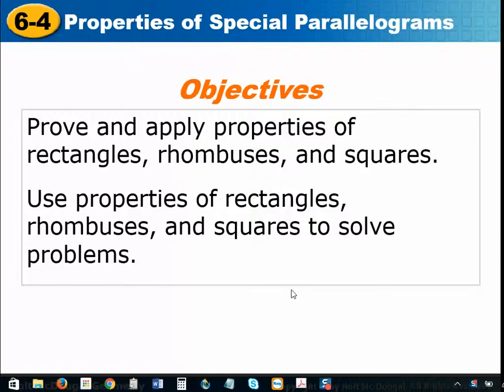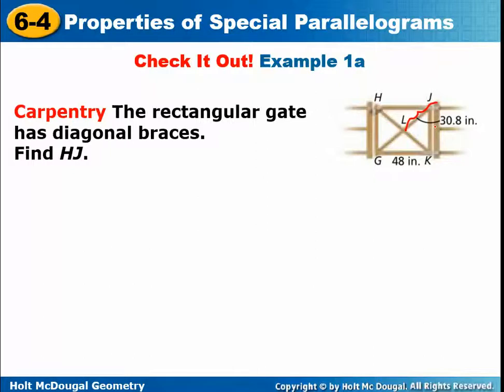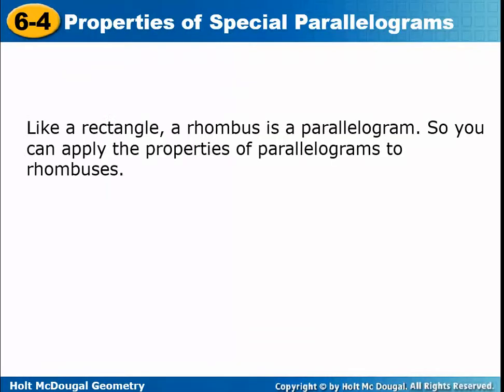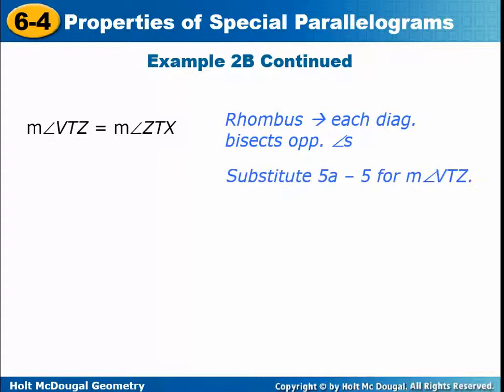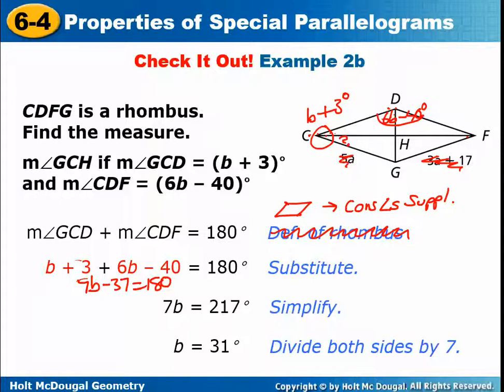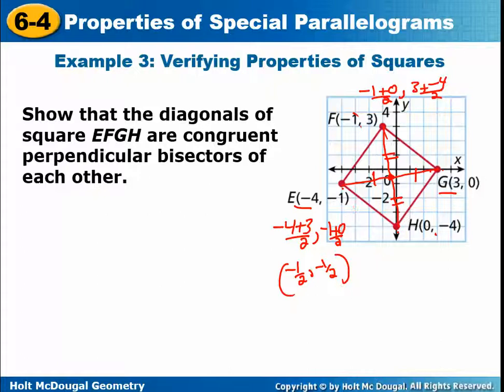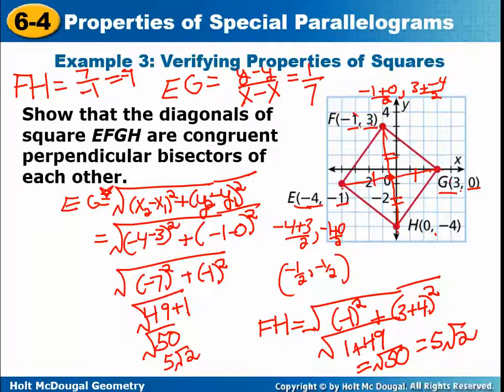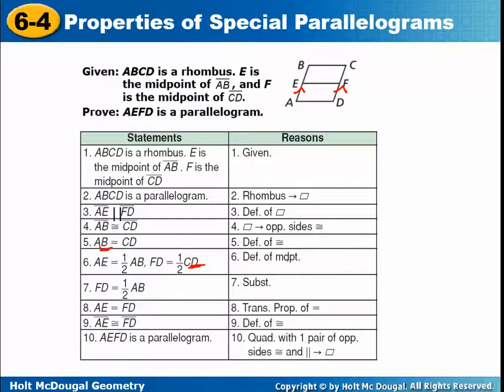Geometry: Properties of Special Parallelograms